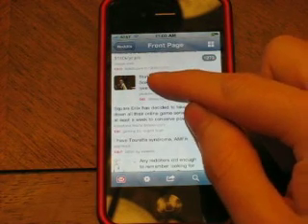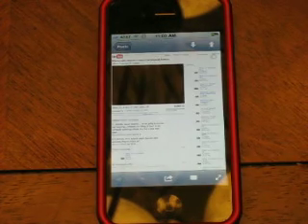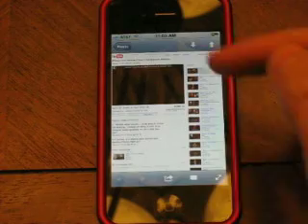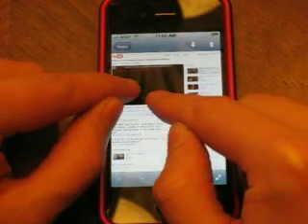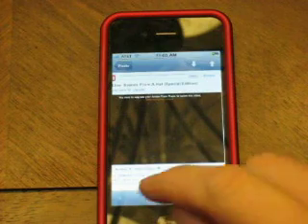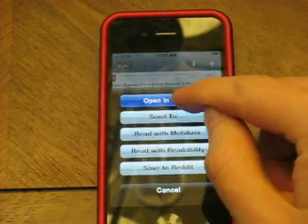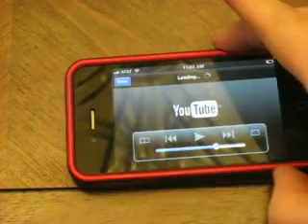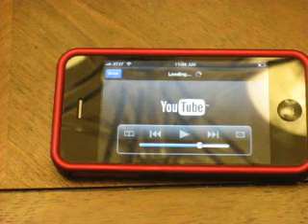Alien Blue - Reddit iPhone App Bug - You Tube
This video shows a very irritating bug in the iPhone Alien Blue v2.3.1 app.  When I tap on a linked YouTube video, I get the YouTube video web page instead of the iPhone YouTube player.

To get around this I always have to open the video in Safari.